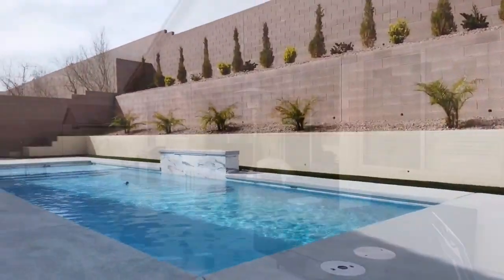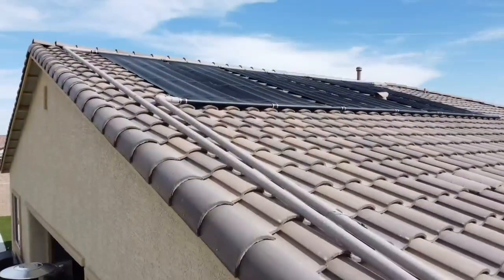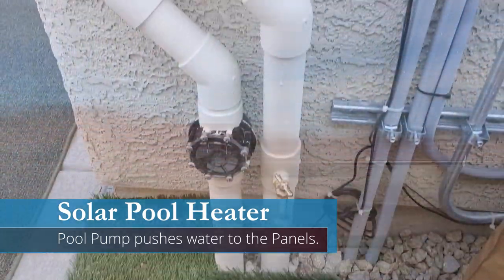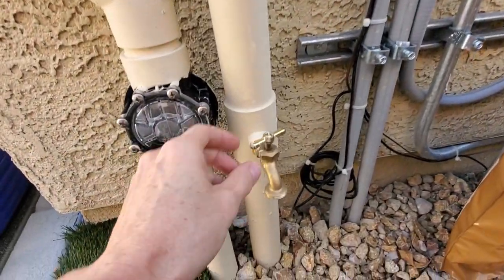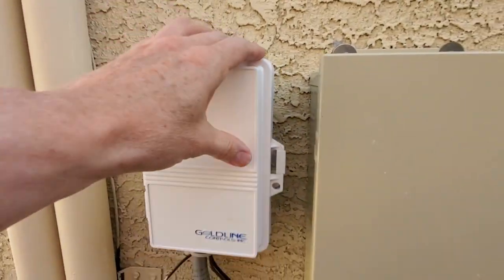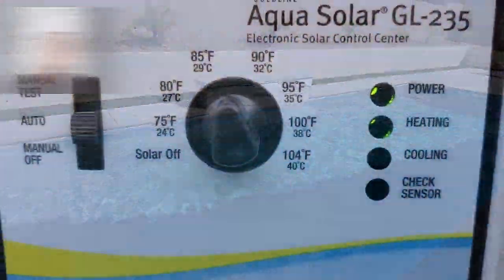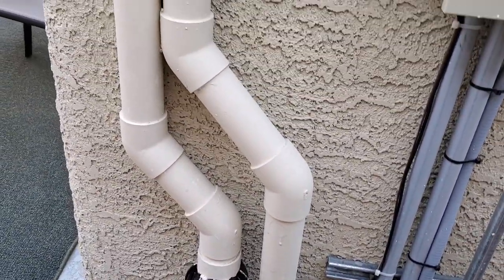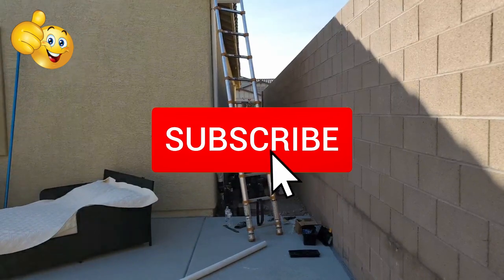Solar Pool Heaters 2021 - Turning On Solar Pool Heaters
Welcome back to The Ultimate Tech Hub. On today's episode we will show the Basics of Solar Pool Heaters. We purchased this Solar Pool Heater from Naylor Solar In Las Vegas. If you have any questions about this video please leave them in the comments down below. Thanks again for watching the Ultimate Tech Hub Channel!

Best Pool Supply Deals:
In The Swim Deluxe Pool Opening Chemical Start Up Kit - Up to 15,000 Gallons
Sepetrel Swimming Pool Leaf Skimmer Net
Pool and Spa Test Strips

0:00:00 Introduction
0:00:42 How Solar Pool Heater Works
0:01:30 Hayward Aqua Solar GL-235 Control Box
0:01:42 Turning On Your Solar Pool Heater
0:03:10 Turning Off Your Solar Pool Heater - Winterizing
0:03:36 Time-lapse Solar Pool Heater Installation